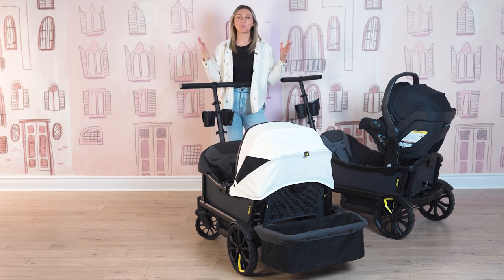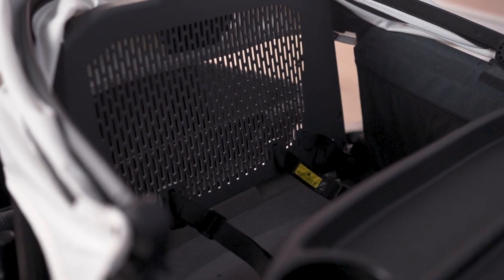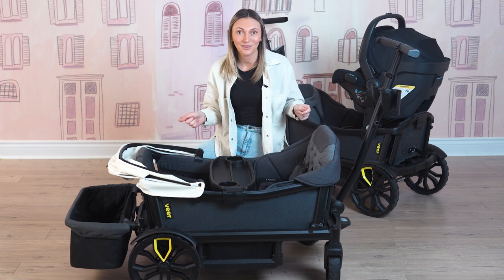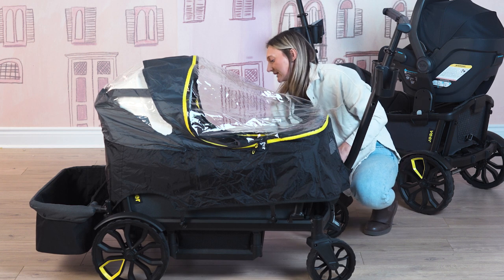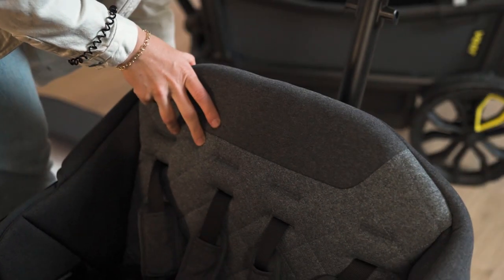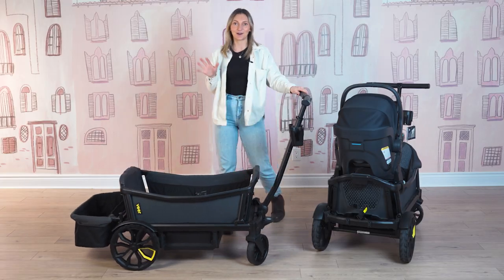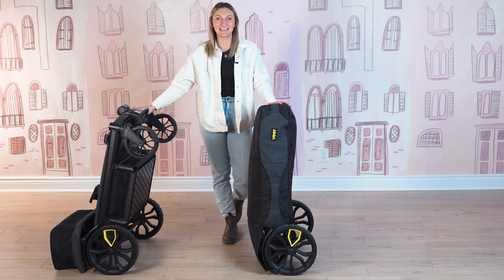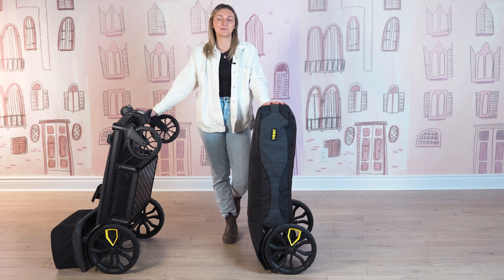VEER Cruiser XL Demo | Wagon Demo | Top Wagons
In this video we dive deep into the Veer Cruiser XL Wagon! Days out with the family will never be the same. From the beach to the trails, to the zoo and neighbourhood walks, the Cruiser XL is a pleasure to bring on any outdoor adventure.

We compare the Veer XL to the original Veer Cruiser, show you the canopy, snack tray, rain cover, car seat adaptors and more!

If you want to learn even more about the Veer Cruiser XL, head over to our learning centre to read all about it!